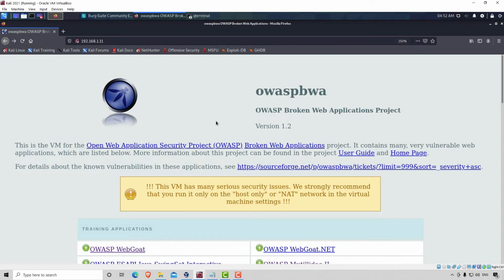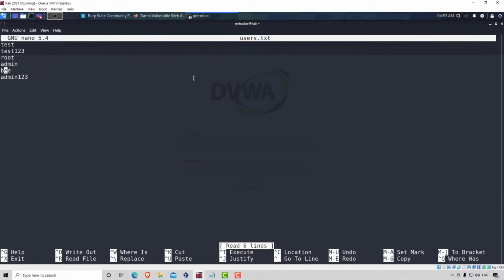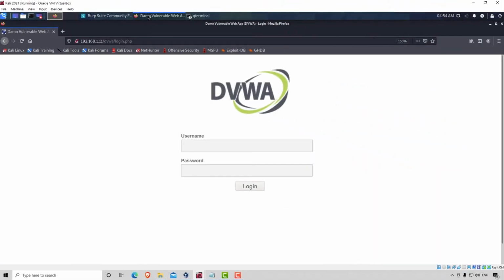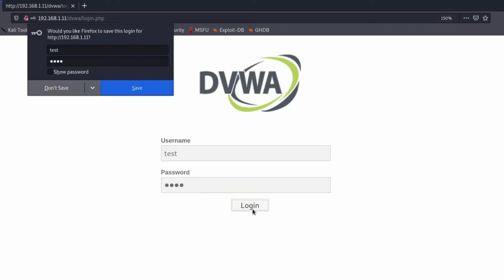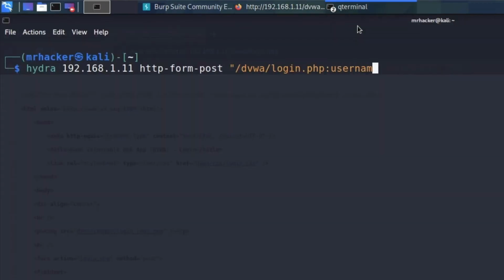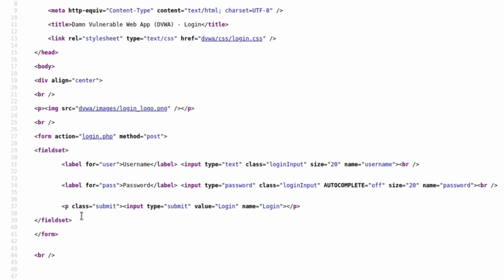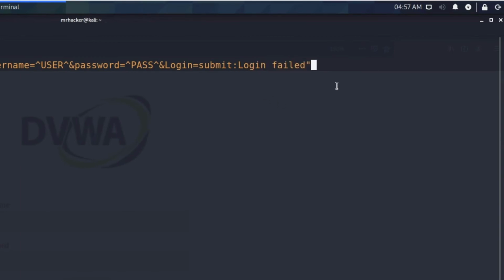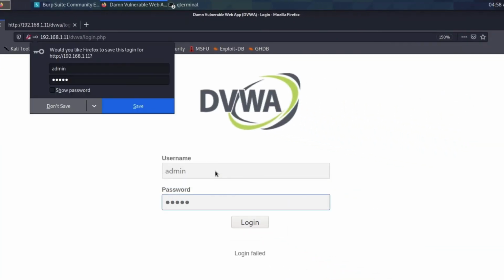hydra post request